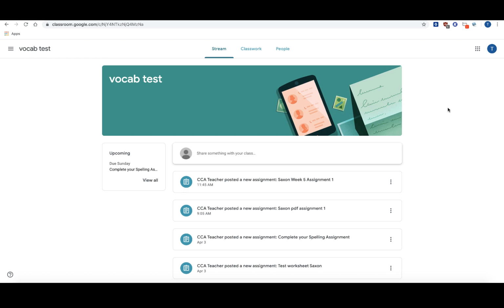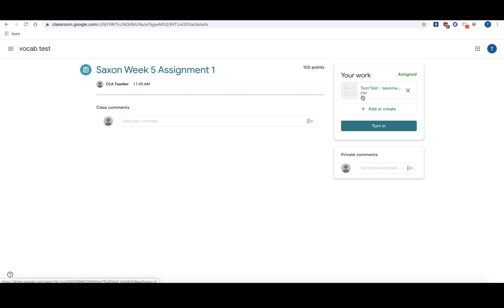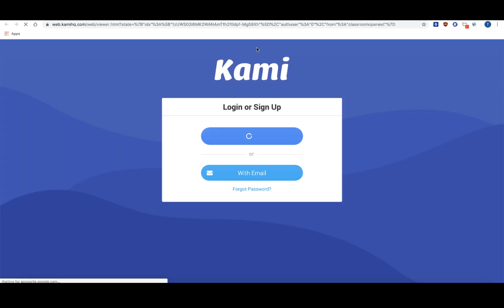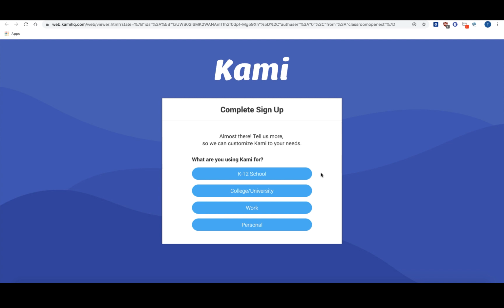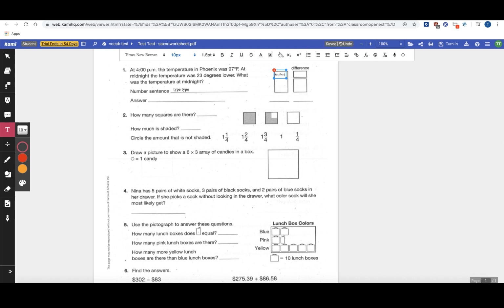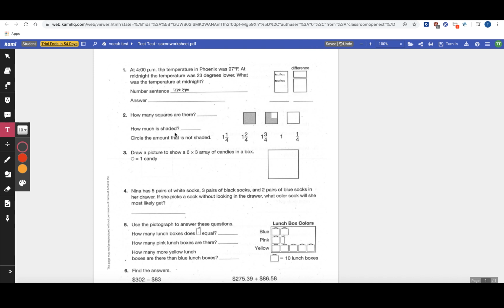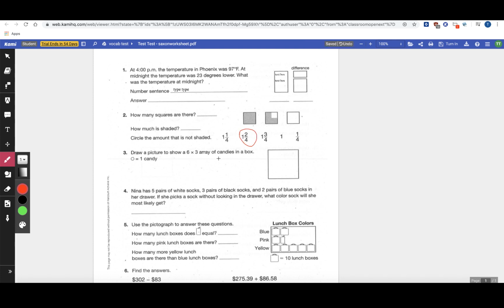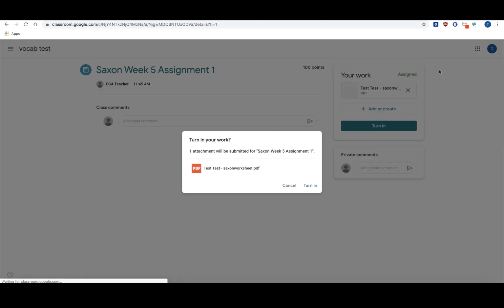How to use and turn in an assignment with Kami for students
This video shows you how to get started using the Kami extension, how to use basic tools and turn in your assignment.